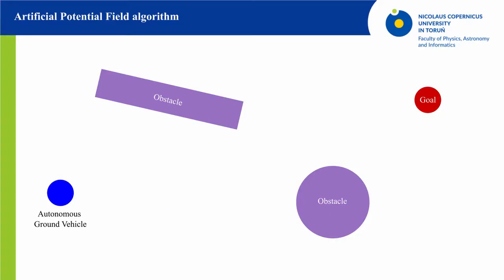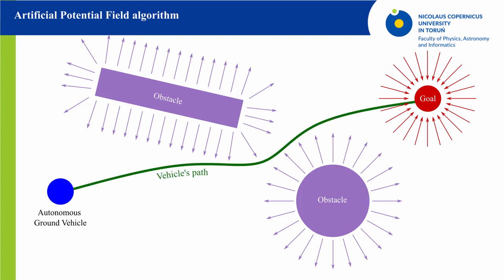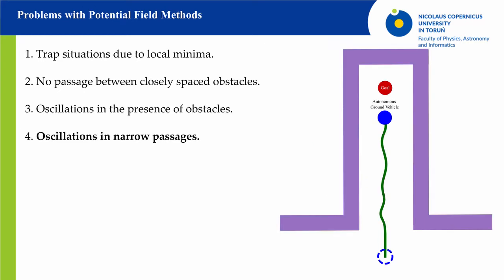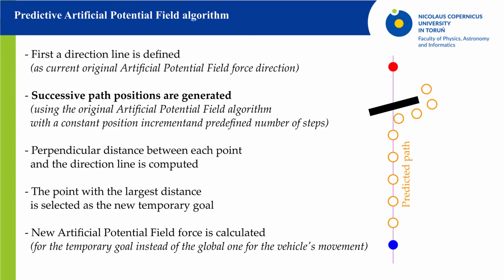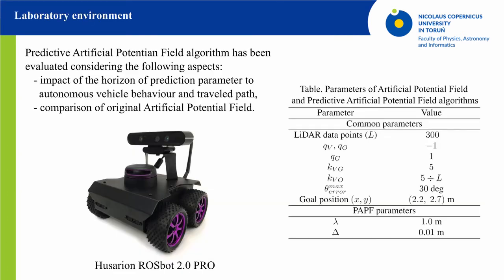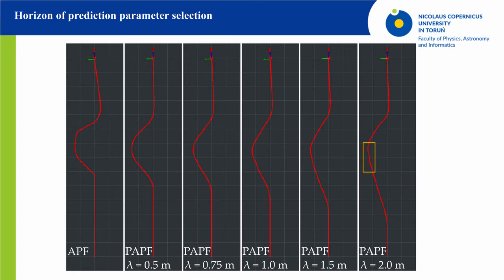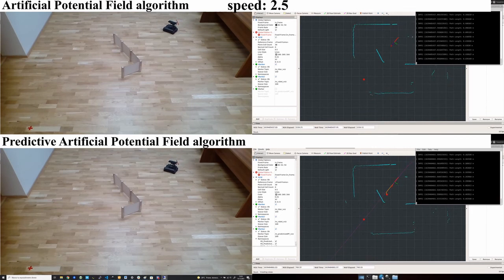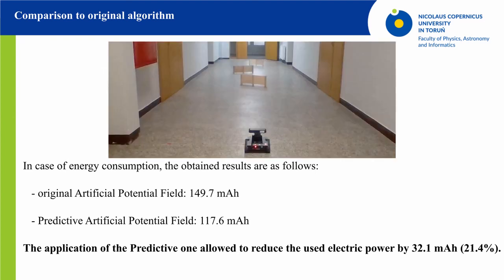Predictive Artificial Potential Field algorithm - energy-efficient local path planning algorithm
A brief presentation of the Predictive Artificial  Potential Field algorithm proposed in R. Szczepanski, T. Tarczewski, and K. Erwinski, "Energy Efficient Local Path Planning Algorithm Based on Predictive Artificial Potential Field" submitted to IEEE Access journal